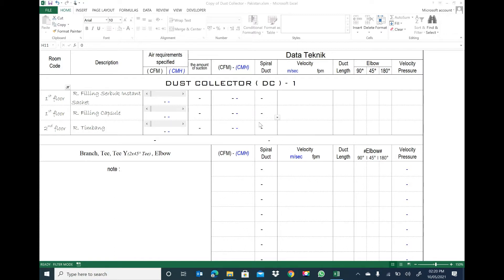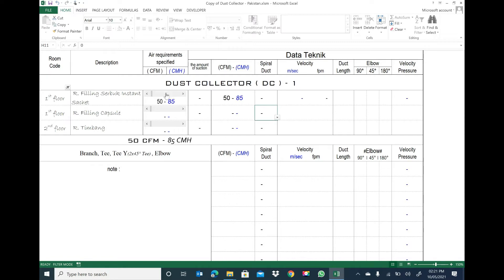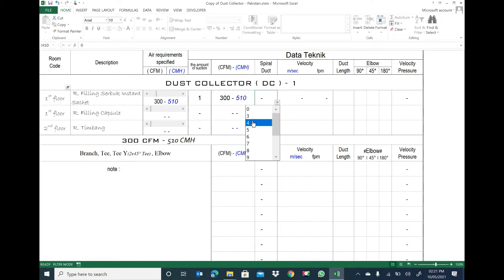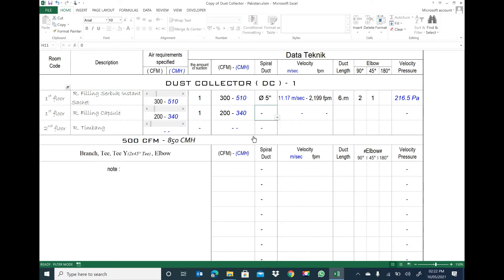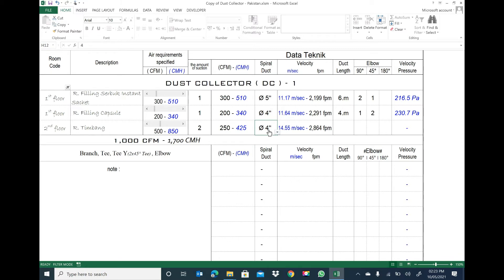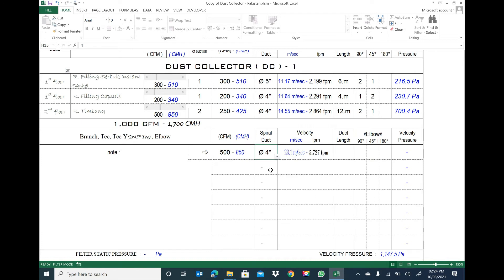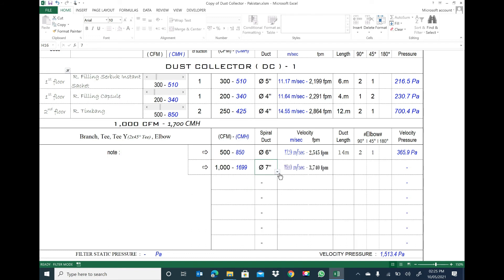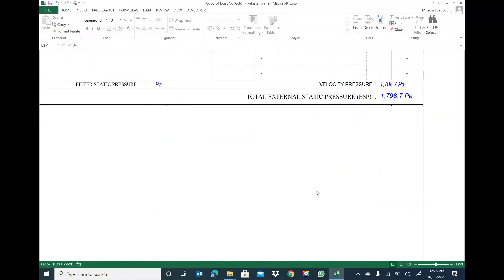Dust Collection System Calculation | Tahir Hussain MEP Industry